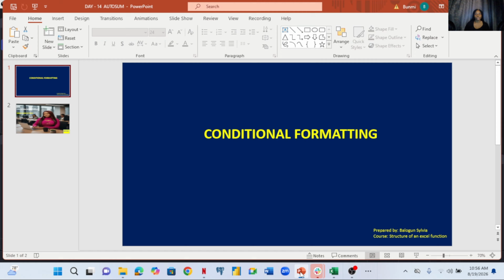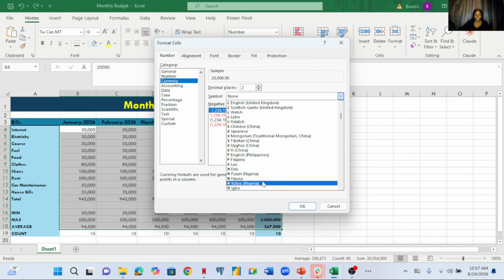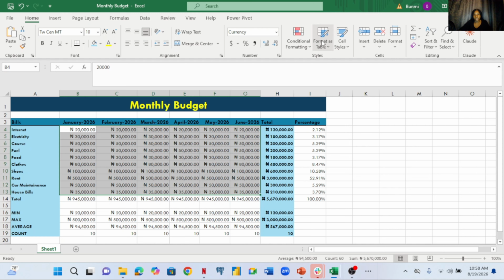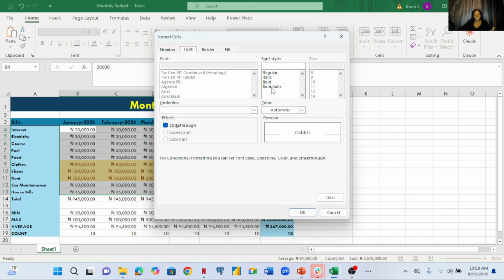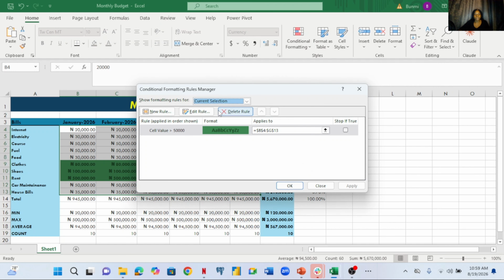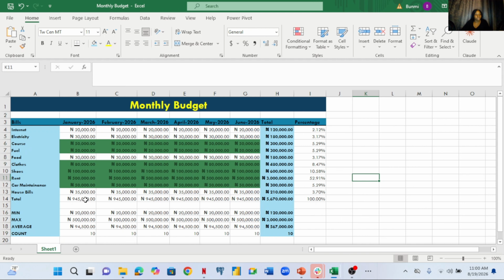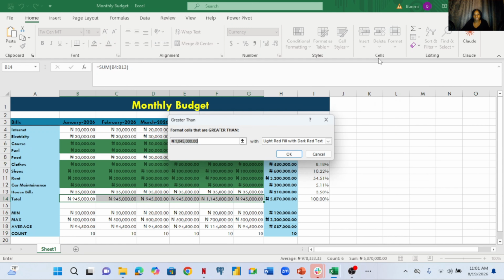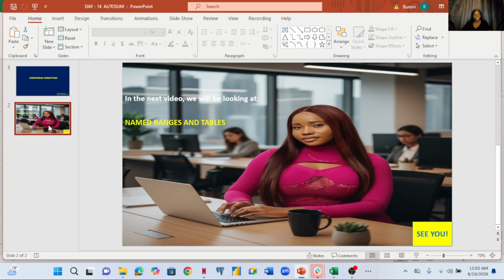Excel for Beginners | Lesson 16 | Conditional Formatting Explained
Welcome to Day 16 of my Excel for Beginners series! 🎉

In today’s lesson, we’re diving into Conditional Formatting in Excel, one of the best tools to automatically highlight important data, spot trends, and make your spreadsheets look professional.

In this video, you’ll learn:
✅ What conditional formatting is and why it’s useful
✅ How to highlight cells based on rules (Greater Than, Less Than, Equal To)
✅ How to use Data Bars, Color Scales, and Icon Sets to visualize trends
✅ How to manage and clear formatting rules easily
✅ Practical, real-world examples to help you practice along

Whether you’re completely new to Excel or looking to strengthen your foundation, this series is designed to help you learn Excel step-by-step, from scratch.

Watch the full lesson and practice along with me!

New to the series?
Start from Day 1 and learn Excel with me one lesson at a time!

Learn Excel. Build your skills. Grow your career.